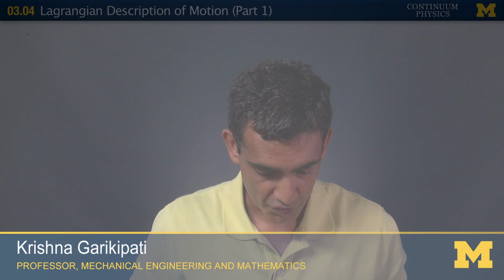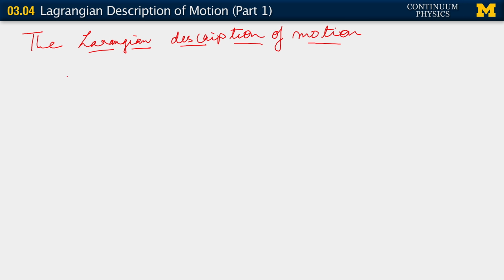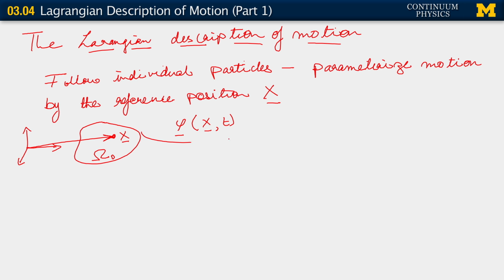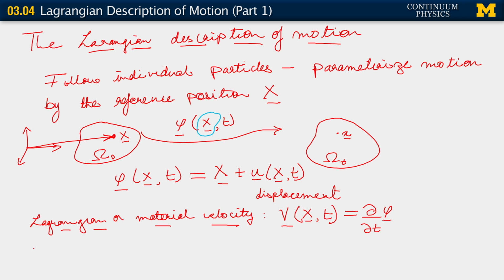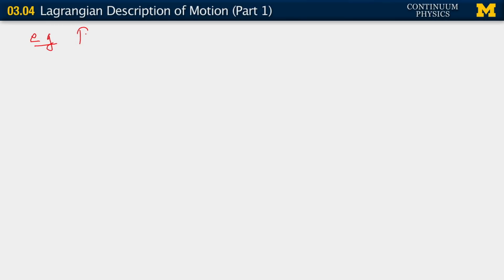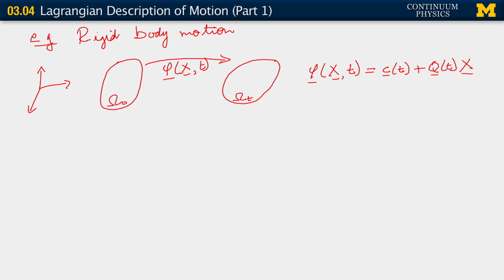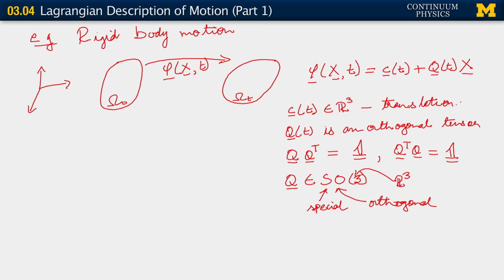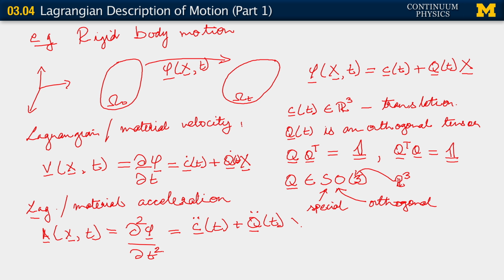03.04. The Lagrangian description of motion